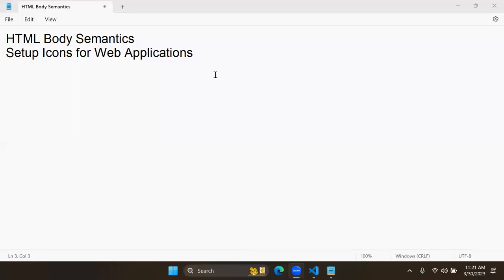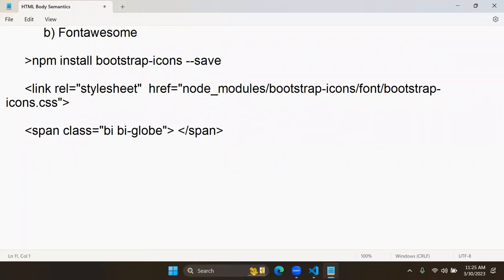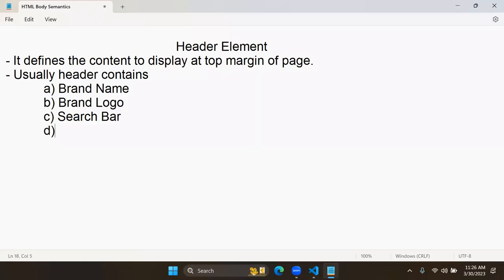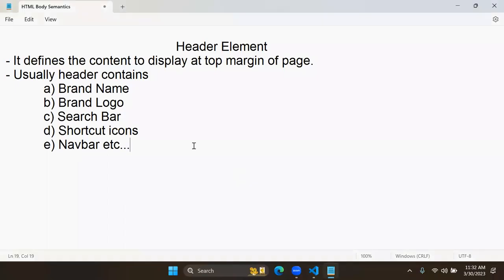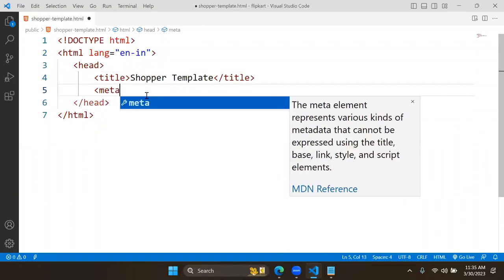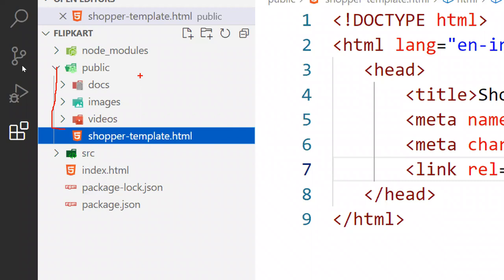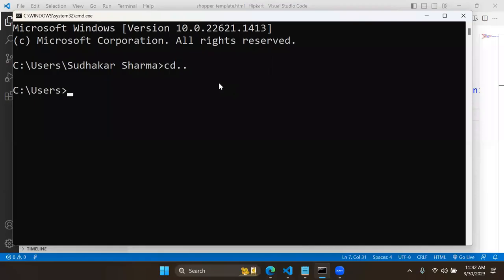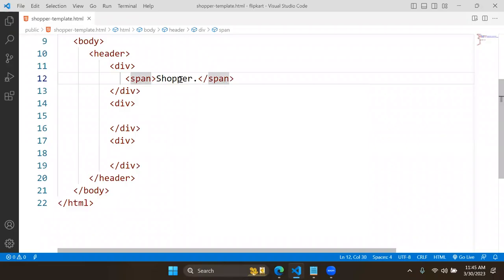UI ( HTML, CSS, JS, J Query , MONGO DB ) SESSION 11